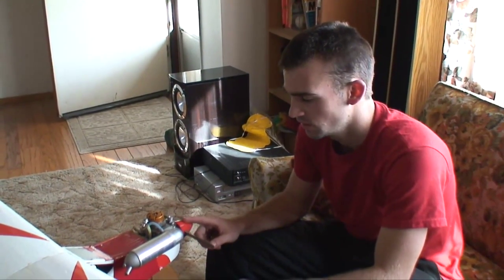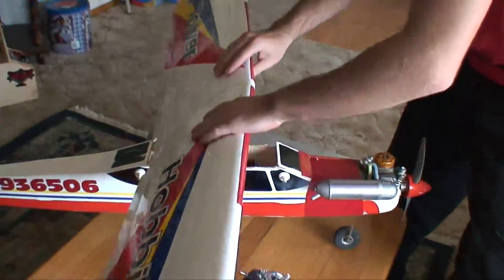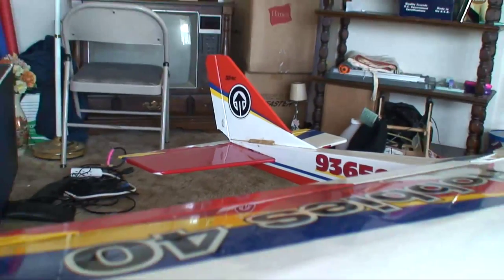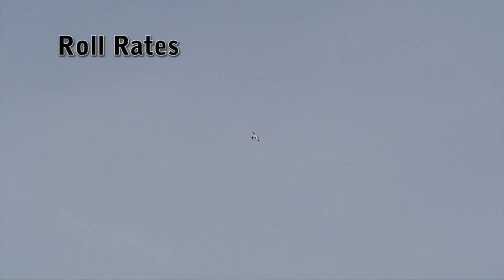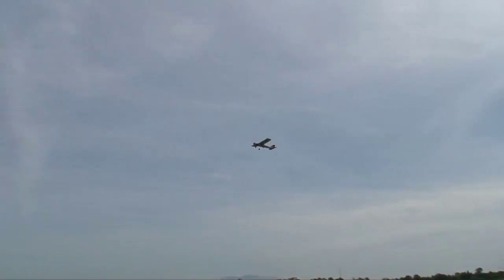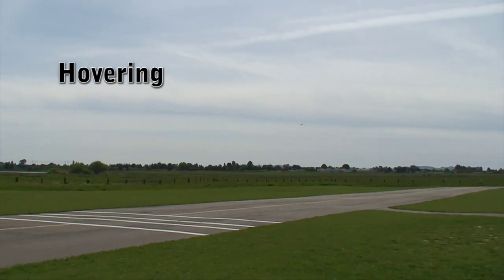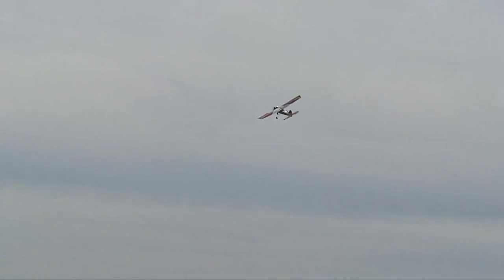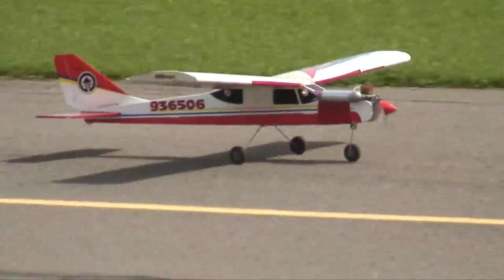Tower Trainer - Modified. Flaps, Mixing and Dual Rates.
In this video you can see how we have modified a Tower Trainer 40.  It has 2 position flaps, aileron rudder mixing, and dual rates for aileron and elevator.  The control surface throws have been set to the maximum amount that they can move.  We demonstrate the maneuverability of the modified airplane and also it's slow speed flying ability when using the flaps.